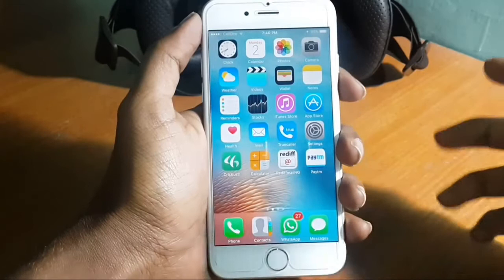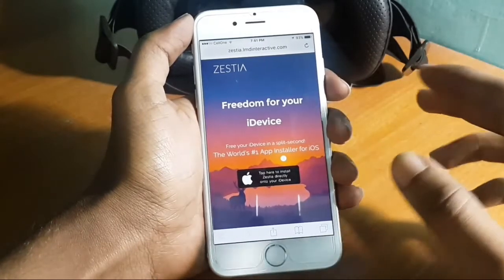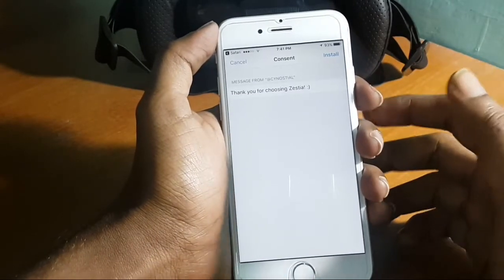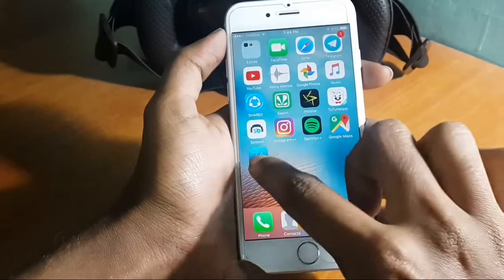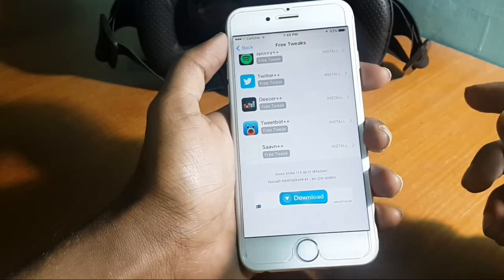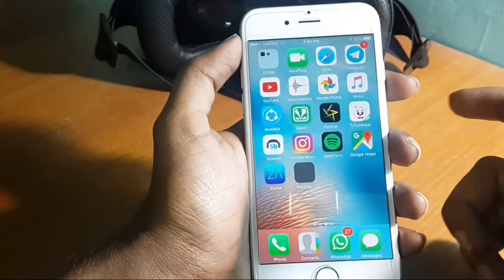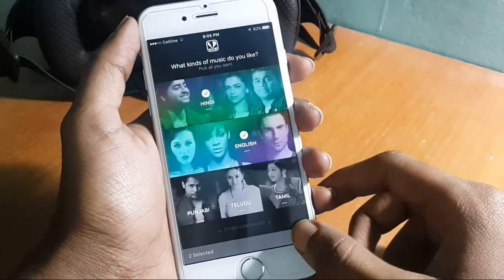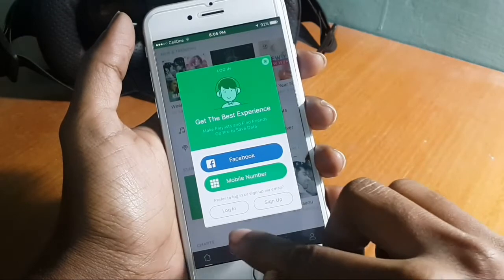How To Download Savan Pro /Savan++ For ios No JB No Computer For Free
How To Download Savan++ For ios No JB For Free